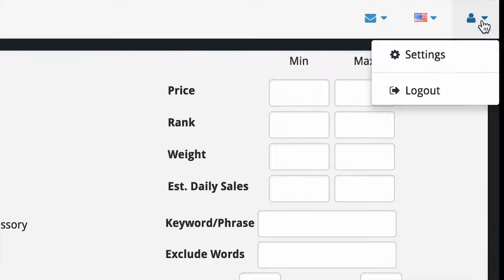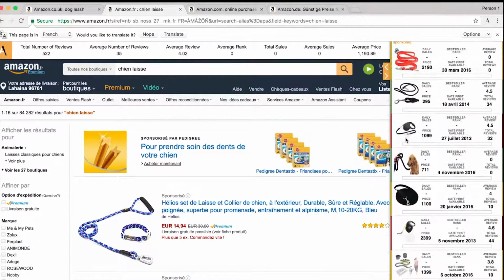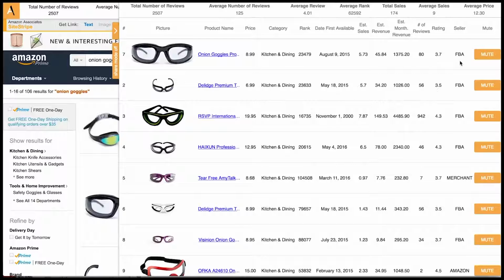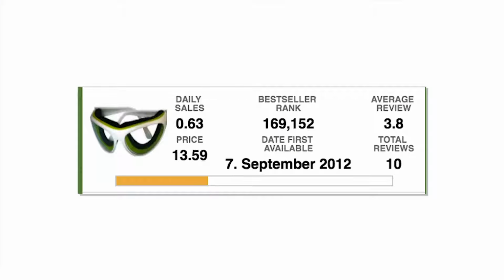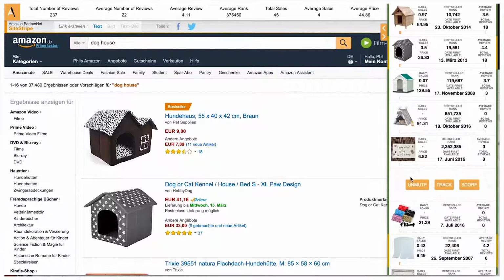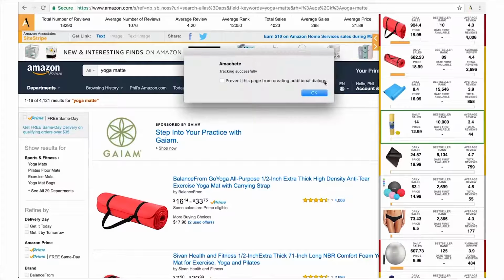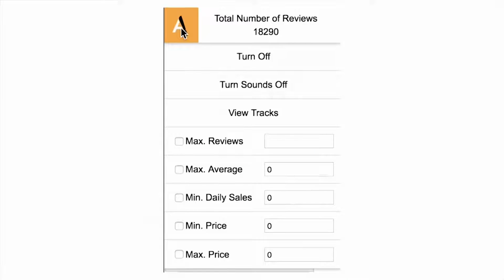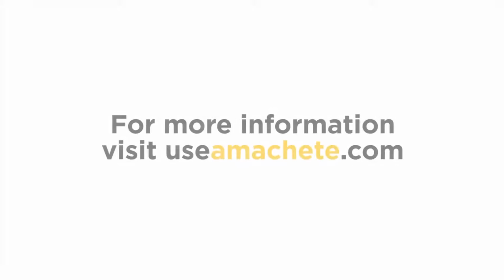Amachete - Amazon Research Tool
Automatically searches as you browse through Amazon. See the essentials right by the products, or maximize to see the full range of data.